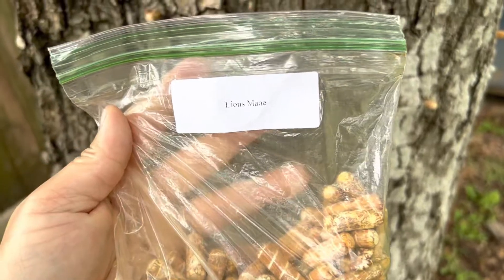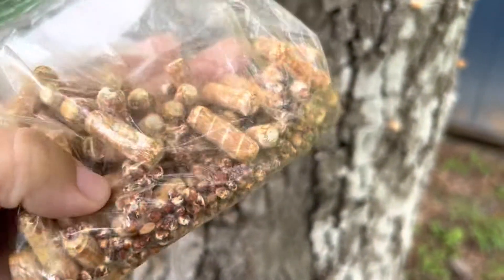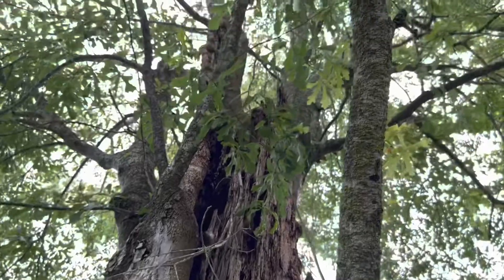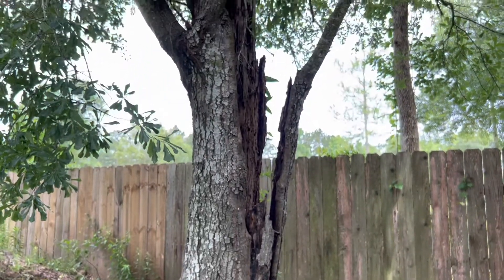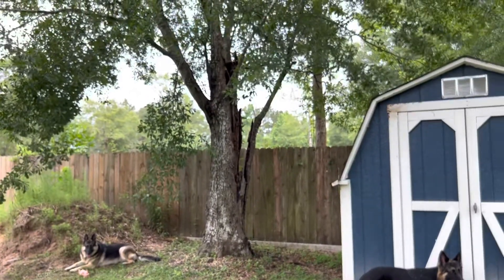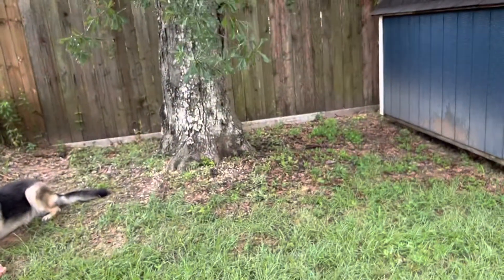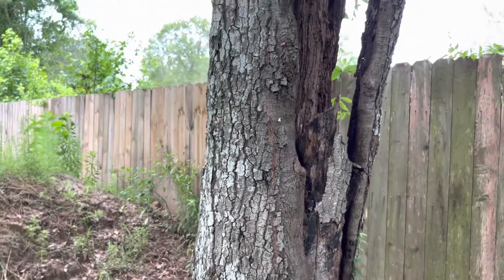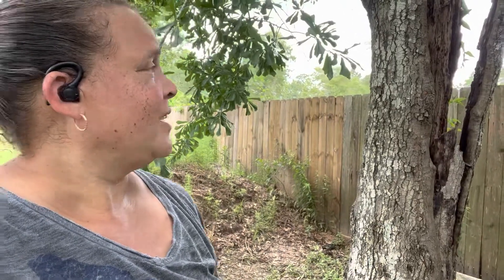Growing Lion’s Mane Mushrooms: Inoculating Old “grandpa” Oak Tree with Dowels from Amazon